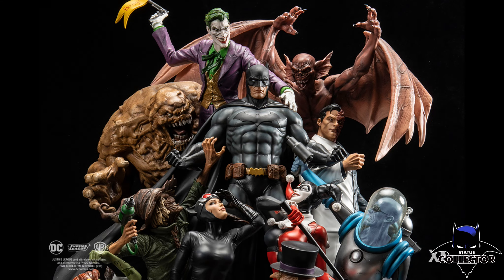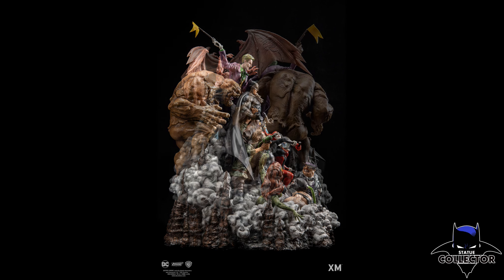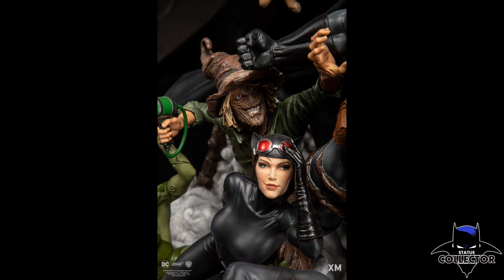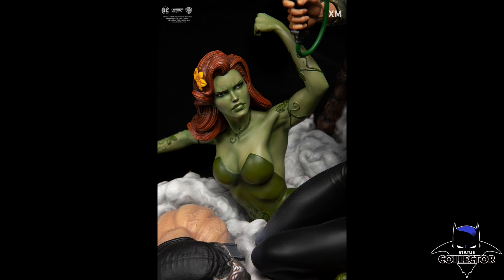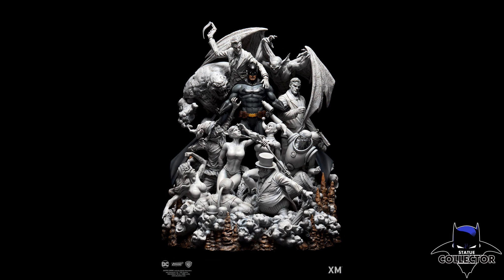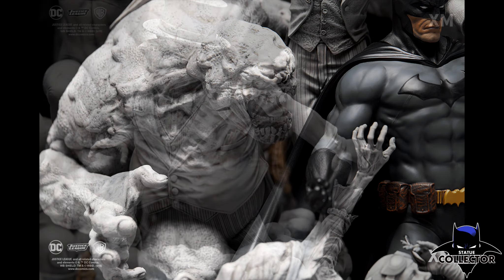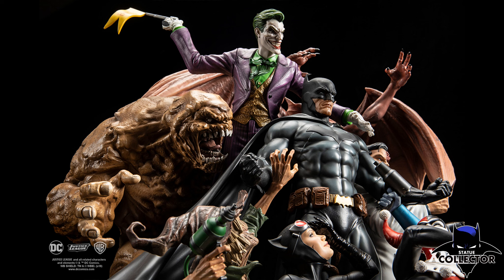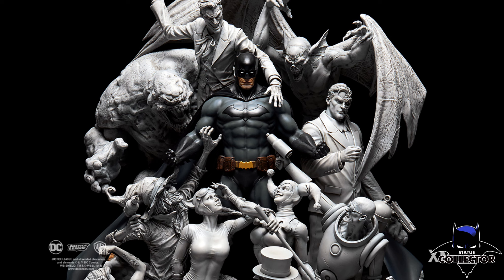Pre-Order Preview: Batman SANITY David Finch Statue From XM Studios!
For Correspondence:
BSC
545 E. North Street

XM Studios is excited to present our first 1:6 DC EPIC DIORAMA series, Batman - Sanity by David Finch! Fan favorite Batman artist David stunned the entire XM team when he presented his concept. We expected greatness from David and he delivered above and beyond. The XM team had initially briefed David to disregard practicality and manufacturing limitations, we asked for the madnes and David delivered us sanity.  An incredible and perfectly balanced compostion of top Batman villains surrounding the Dark Knight, taunting him endlessly pushing him over the edge. But this is Batman. And his mental willpower and determination is perhaps his strongest ability. This Art Piece is a testament to the Dark Knight's iron-willed resolve to never cross the line - and hold on to his sanity even when surrounded by the darkest evil.

Sanity comes in 2 Art museum worthy paint application; a full colored version (Limited max to 388 pieces produced) and the Noir inspired smoke painted version (Limited to 108 pieces produced).

The colored version allows collectors to appreciate the varied villains in their brightest glory. Every villain carefully painted and their infamous colors and details brought to life, with the Dark Knight in the middle, holding his own.

The smoke inspired version is in reality fully painted but with various tones of black and greys. There are also more weathering and detailing work done to bring out the sculpt details hence the paint effort is equivalent to the colored version. In addition, the smoke version of Freeze does not have a clear dome helmet - this is not an oversight. Because the smoke version is a concept of Batman being surrounded by his mental imagined foes (i.e. nightmare), having a physical clear dome on floating smoke conflicts against the concept.

There is also 1 tiny but important Easter egg included in both versions; many fans have feedback wanting the Riddler in the piece. The composition is currently featuring 12 characters including Batman. In order not to defray too much away from the original masterpiece art concept, we have included an element symbolizing Riddler's presence in the statue - but telling you would be spoiling the fun. You'd have to solve the riddle yourself and find out where is the clue - afterall, the Riddler doesn't show himself until his riddles are solved.

This magnificent art is immortalized in amazingly detailed 1:6 scale cold-cast porcelain. Each painstakingly handcrafted statue is individually hand-painted with the famous XM quality finish.